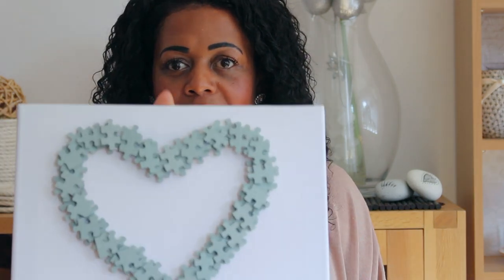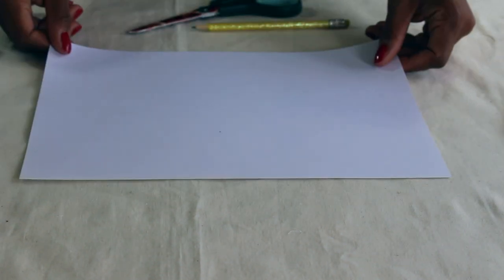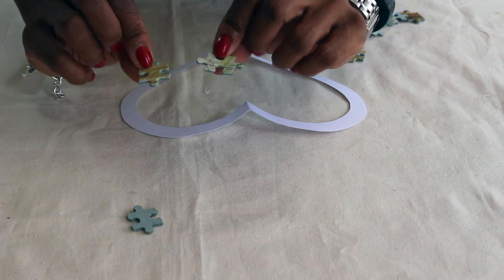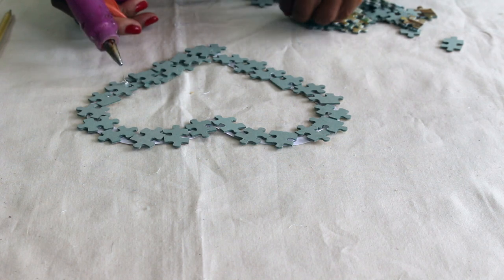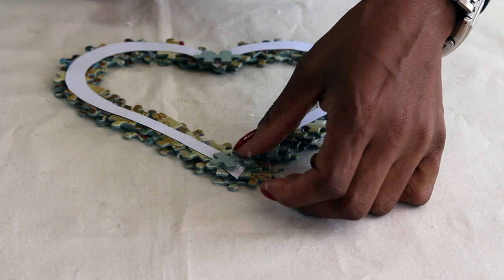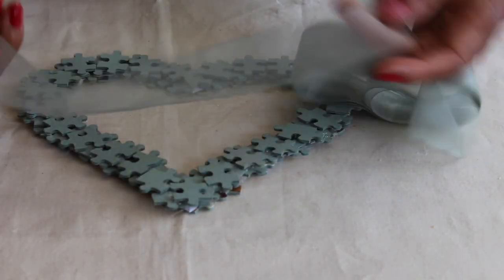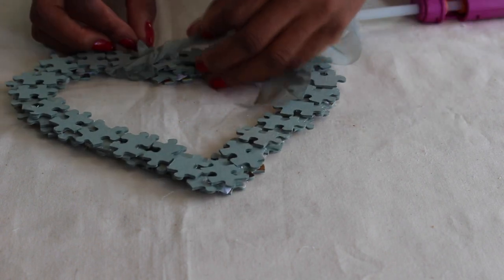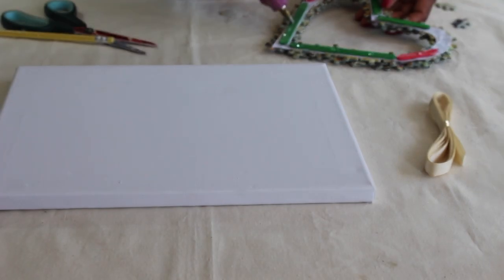How to make a Jigsaw Picture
This video is going to show you how to make a picture using jigsaw puzzles.  This is a quick, easy and inexpensive project and will look just as good if you decided to use letters of the alphabet.

Shelley